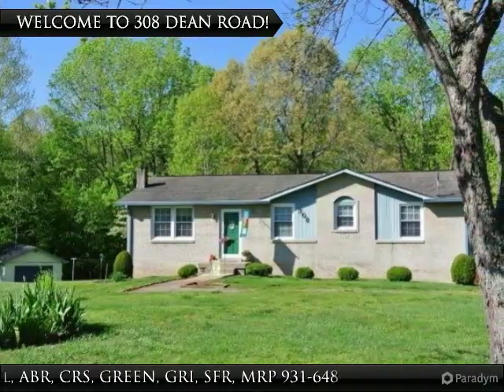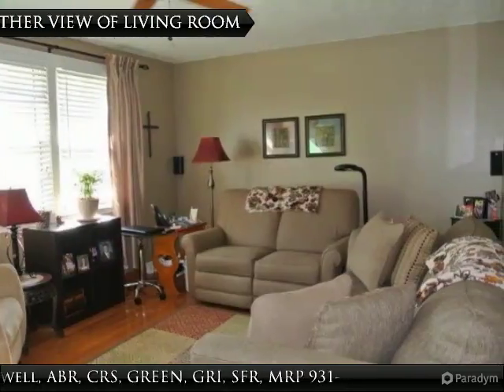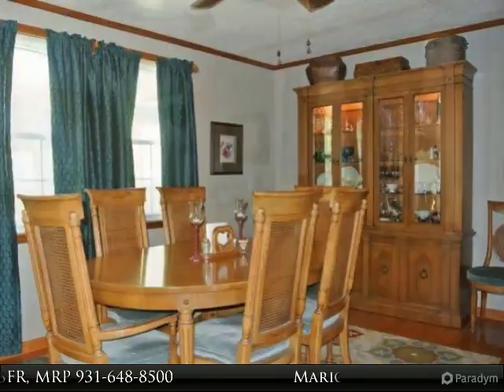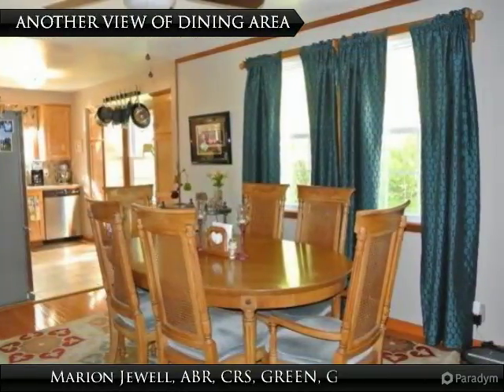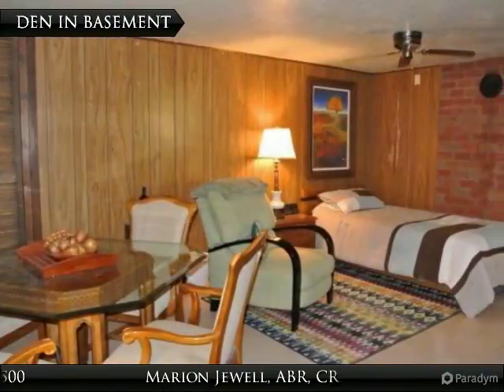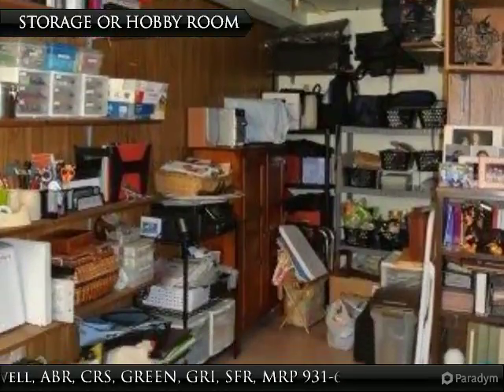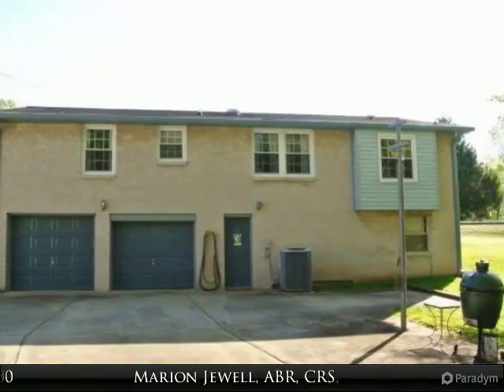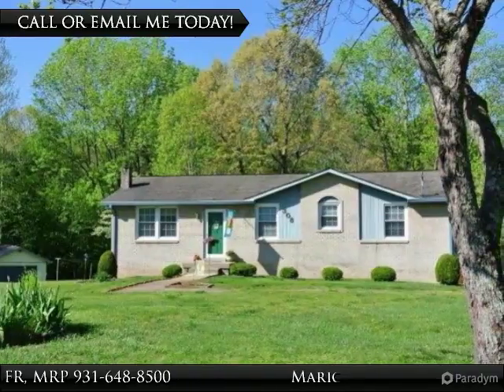TEXT 39719 to 46835 FOR PHOTOS & INFO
ALL BRICK RANCH W/ FULL BASEMENT ON OVER 1/2 ACRE WOODED LOT ONLY MINUTES FROM LIBERTY PARK MARINA ! SPACIOUS LIVING ROOM W/ HARDWOOD FLOORS; LARGE COUNTRY KITCHEN W/ ALL APPLIANCES; GUEST SUITE OR DEN IN BASEMENT; COVERED DECK/GAZEBO FOR OUTDOOR ENTERTAINING; SEPARATE WORKSHOP/GARAGE FOR ALL THE LAWN EQUIPMENT; NO CITY TAXES !

Presented By:
Marion Jewell, ABR, CRS, GREEN, GRI, SFR, MRP, Keller Williams Realty Clarksville TN